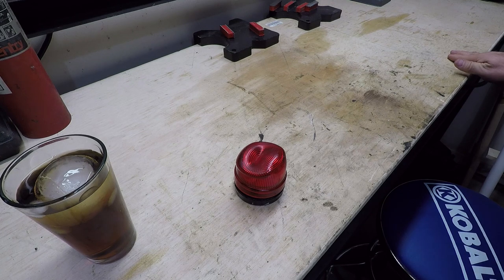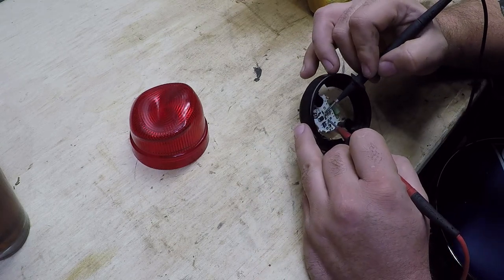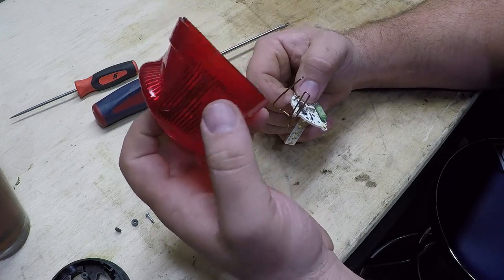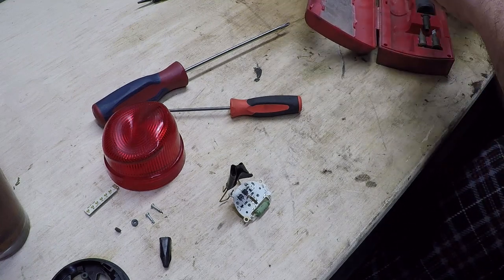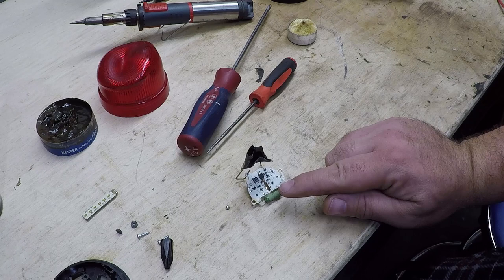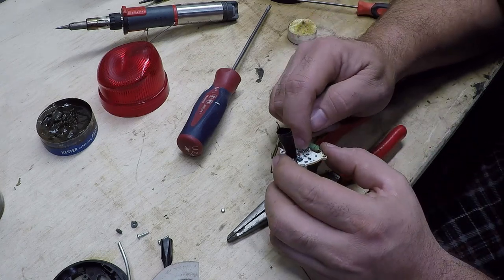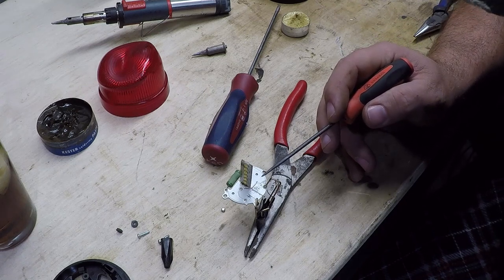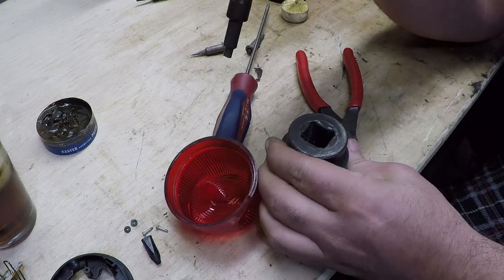How to fix the impossible - Repairing a broken circuit board - Plastic welding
In this video, I am repairing the aviation strobe for the Tadano 180g-5. This strobe had been smashed, and as a result the internal circuit board was broken. I show how to repair broken solder joints, bypass circuit traces on the circuit board, and somewhat restructure the outer assembly. I also show how to plastic weld.

How to fix the impossible - Repairing a broken circuit board